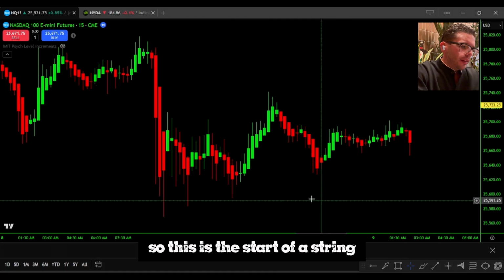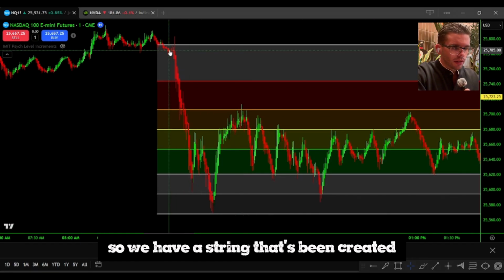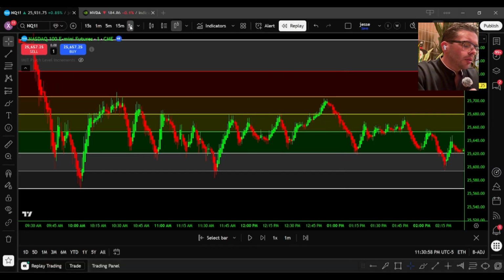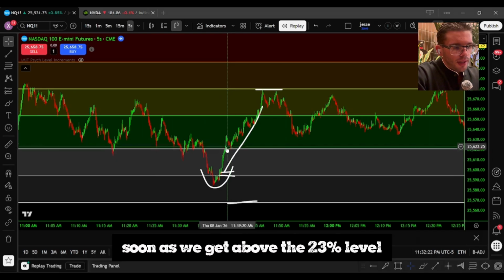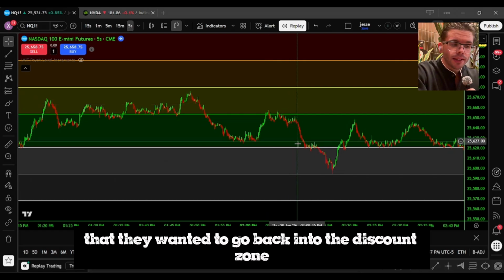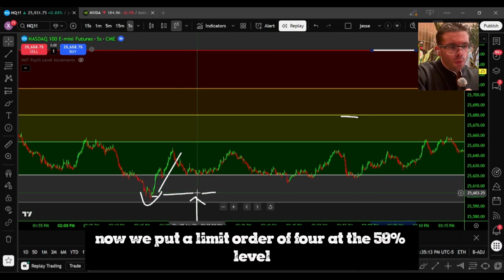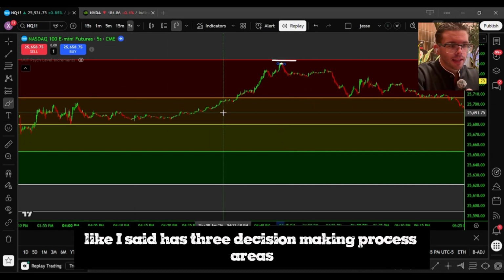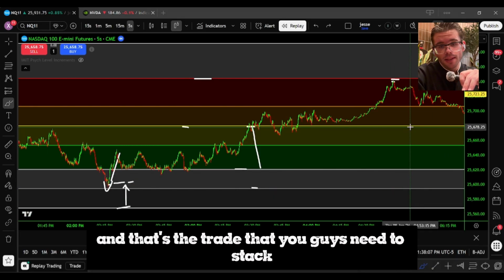Mind Mapping the Algorithm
This is one of the A+ set ups.
Using Fibonacci - Discount to Fair Value Delivery Process